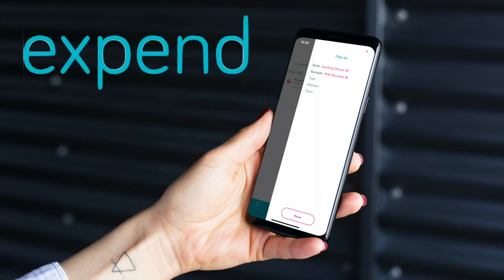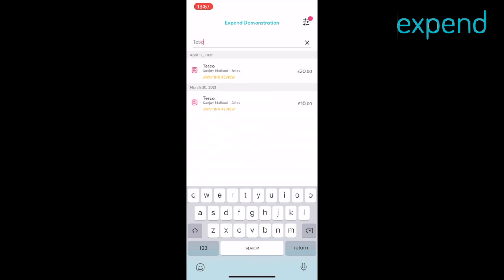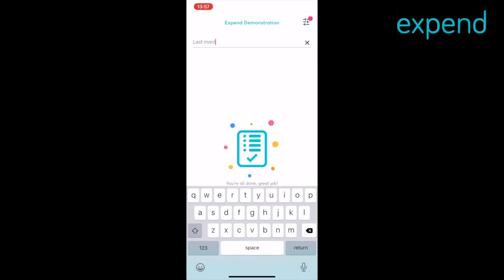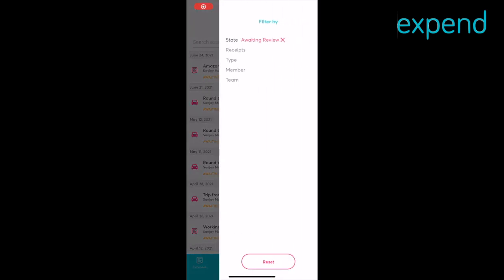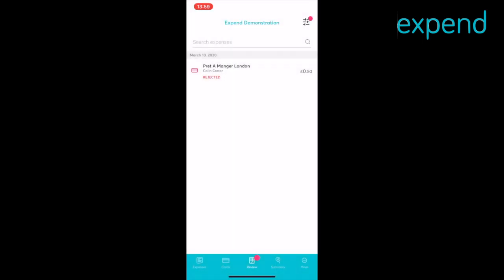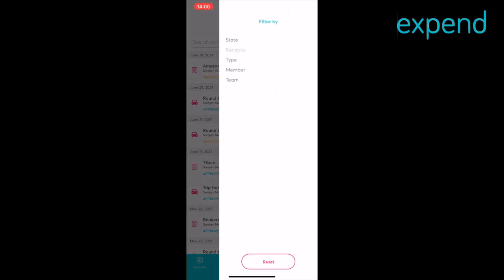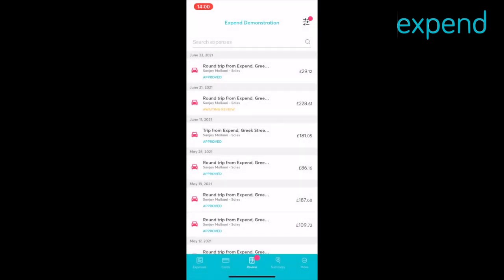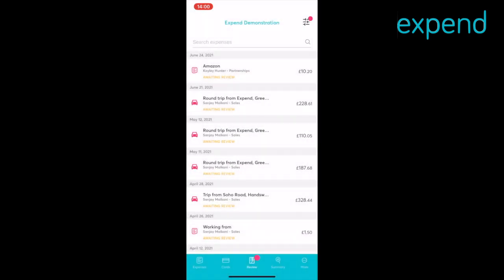How to search for business expenses on your Expend app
Another functionality - NEW to your mobile app - is to filter expenses using our pre-set filters, such as: status (awaiting review, approved, etc), with/without receipts, expense type, and expenses submitted by selected employees or teams.